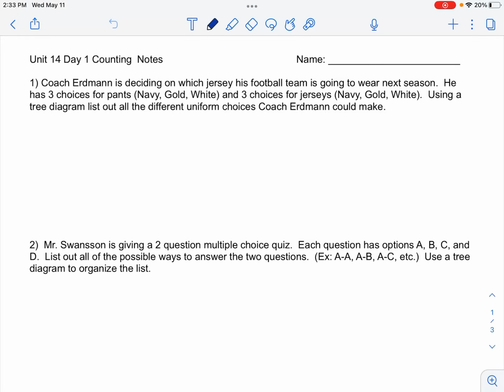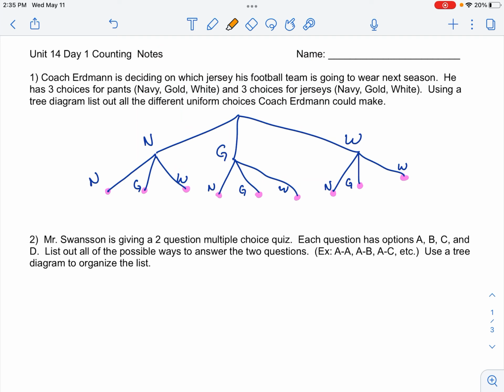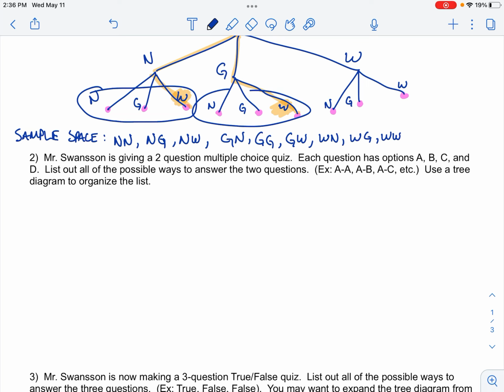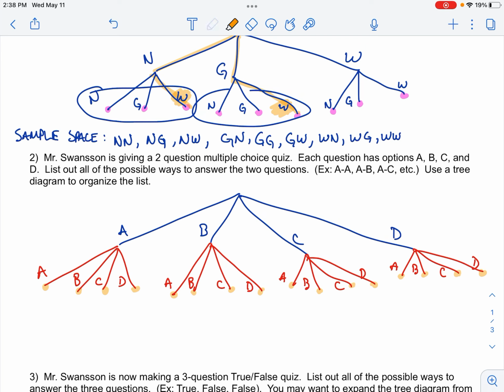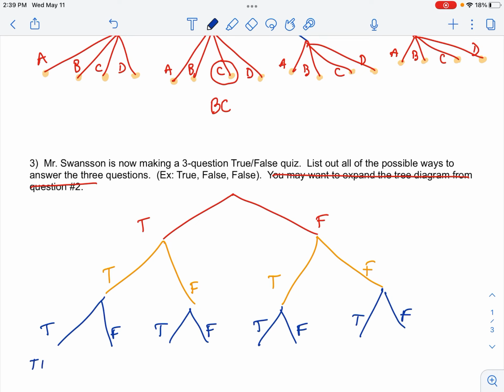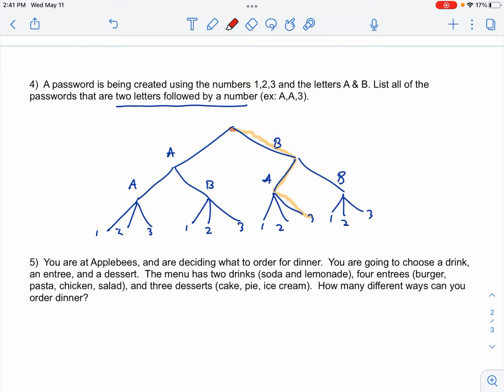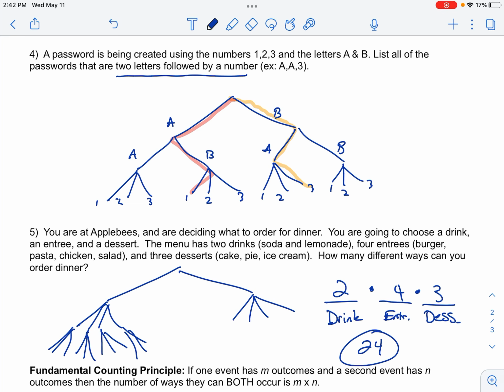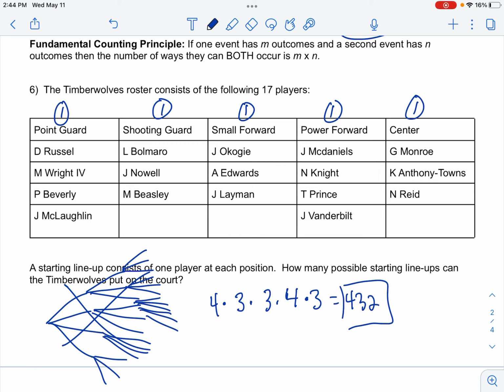Tree Diagrams and Fundamental Counting Principle